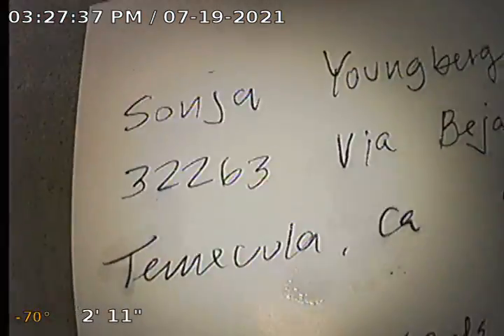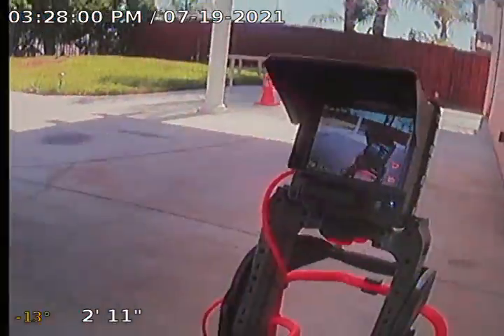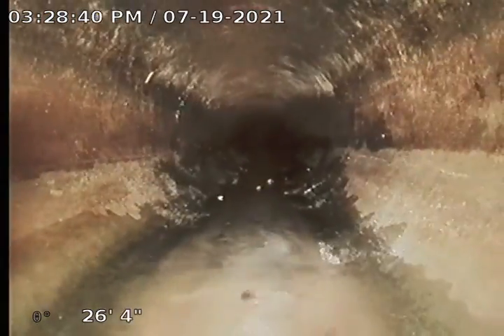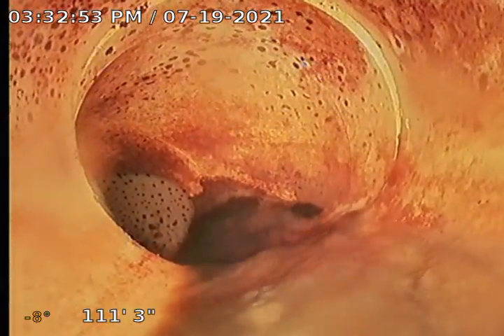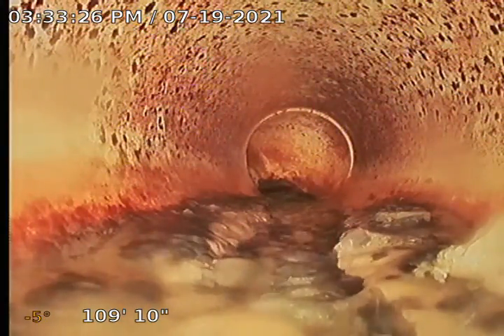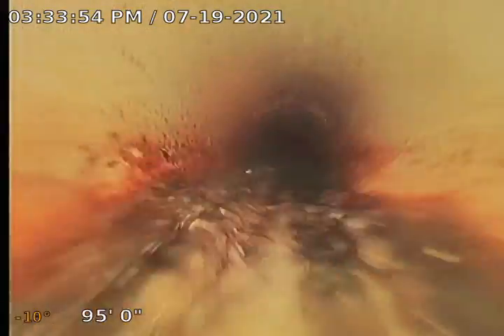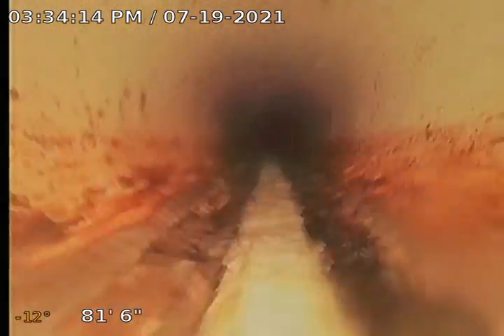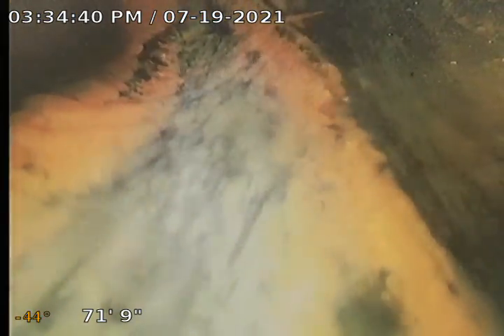32263 Via Bejarano, Temecula Ca. 92592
Guardian Home Inspection performing diagnostic main lateral sewer line inspection for property 32262 Via Bejarano, Temecula, Ca. 92592. Inspector used rear 3" ABS clean out located at rear patio. Main sewer line transitions to 4" ABS, and then transitions to 4" PVC. The last section of main sewer pipe has grease and sludge build up that runs down length of sewer pipe all the way to the main city sewer saddle connection. The main city sewer saddle connection appears serviceable. Guardian Home Inspection recommends having main sewer line Hydro Jetted to clear the grease and sludge build up, approx price for hydro jet is $700.00 to $900.00.